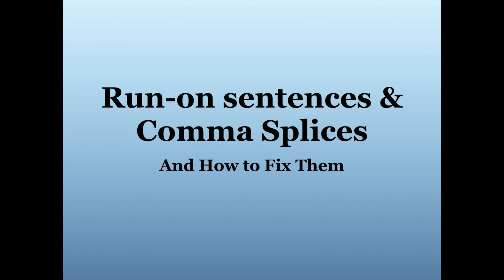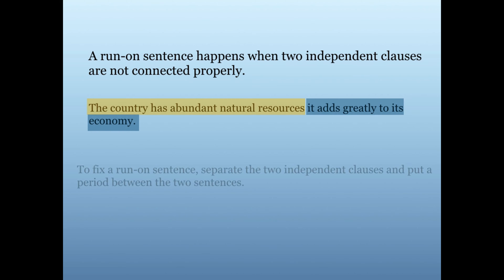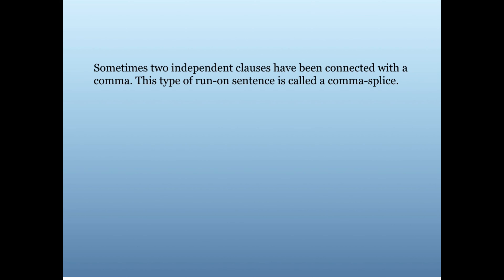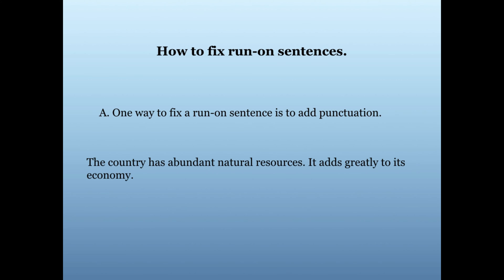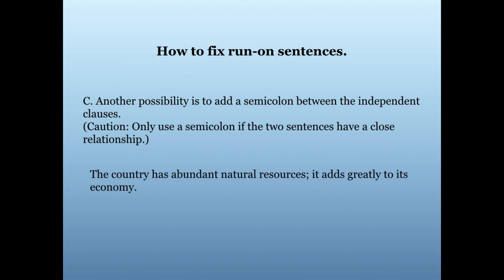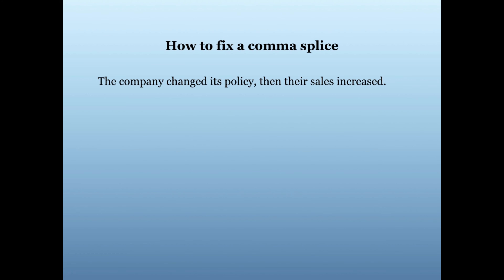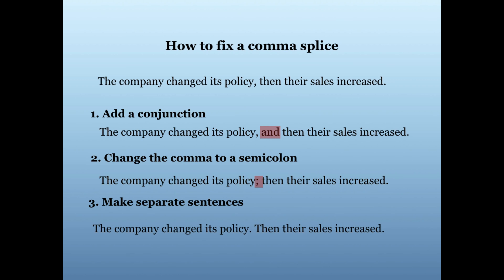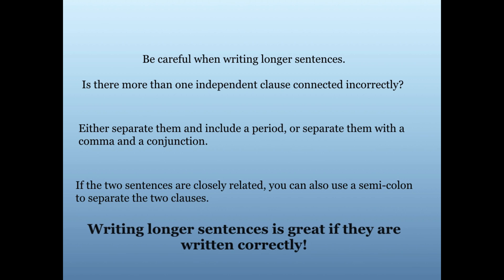Run-on Sentences and Comma Splices and How to Fix Them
Run -on sentences and comma splices need to be fixed. Fixing sentence problems in English is important for good writing. This video will show you how to fix run-on sentences and comma splices.